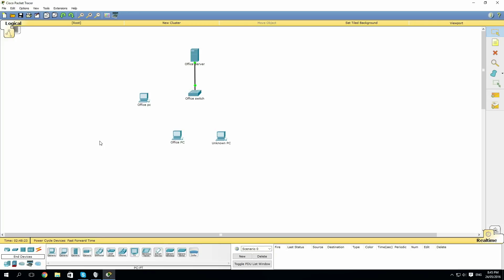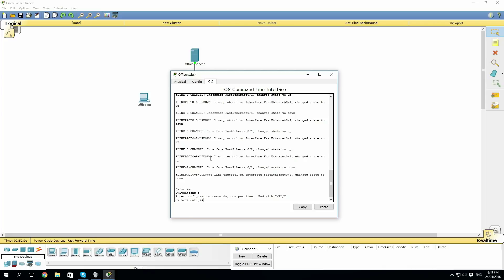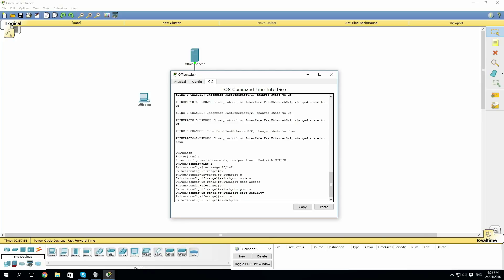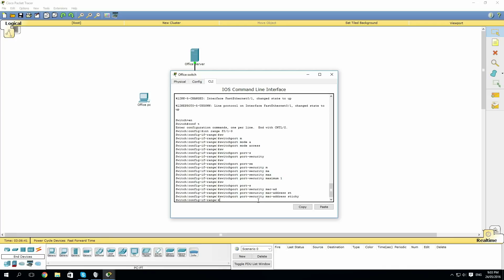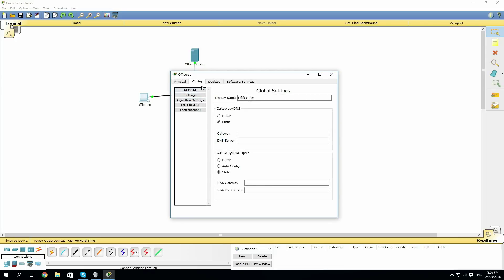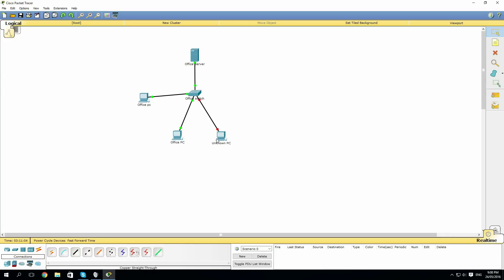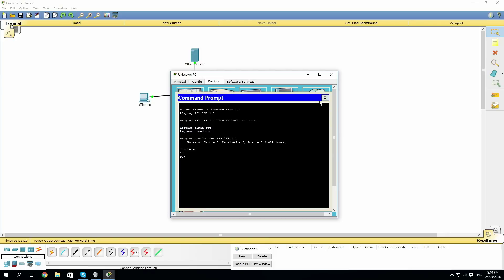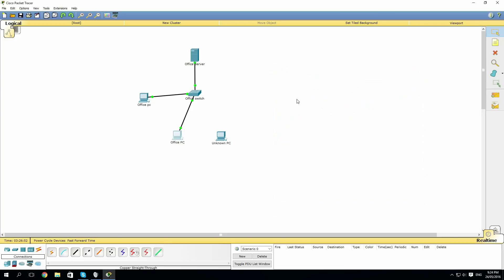Port Security-MAC Address Filtering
How to implement Switchport Port-Security on cisco equipment.